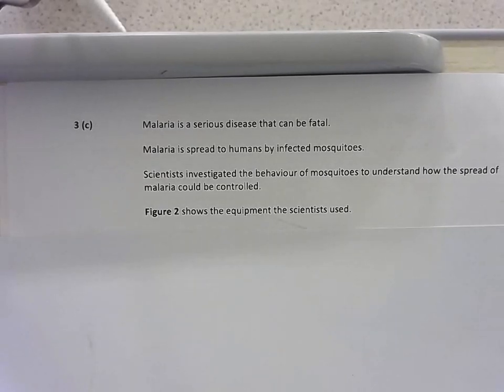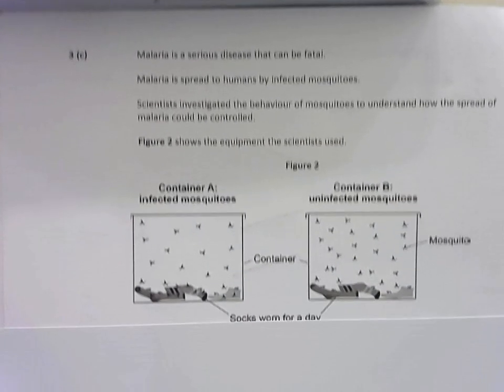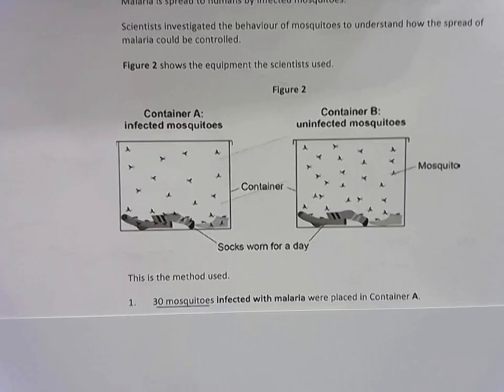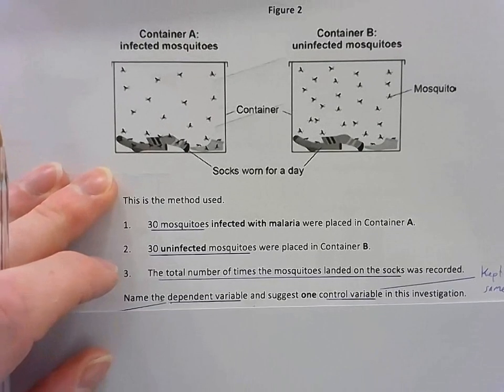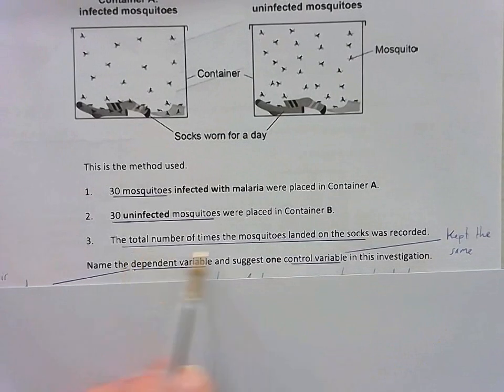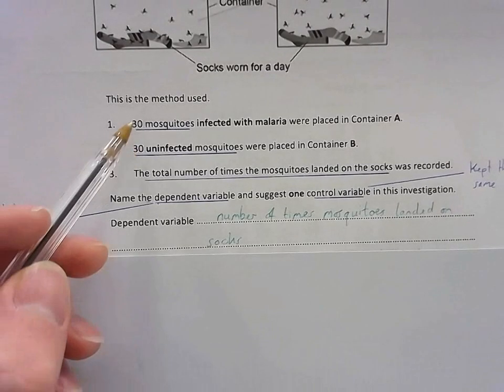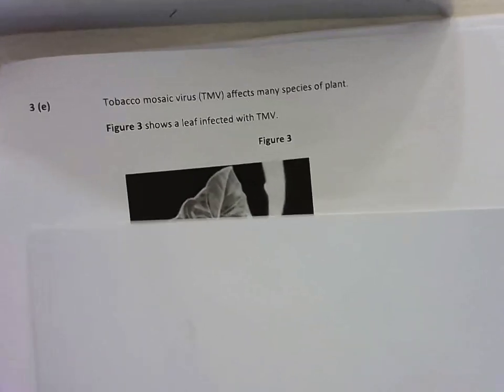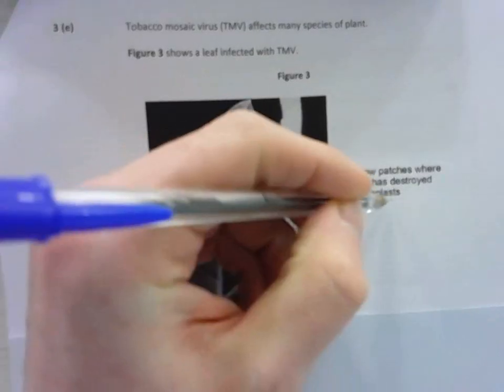Year 10 Exam Bacterial, Fungal, Viral and Protist Disease Part 2